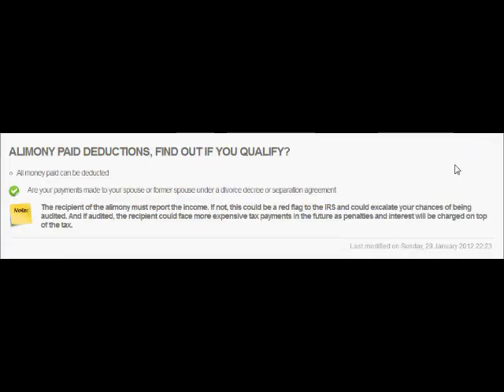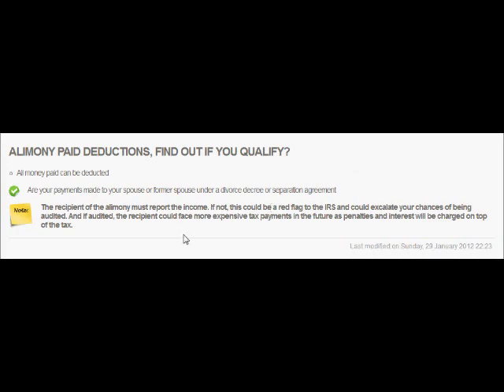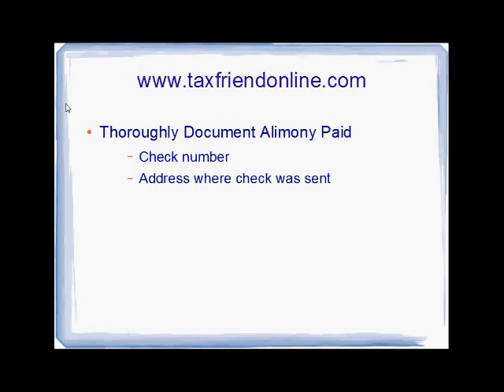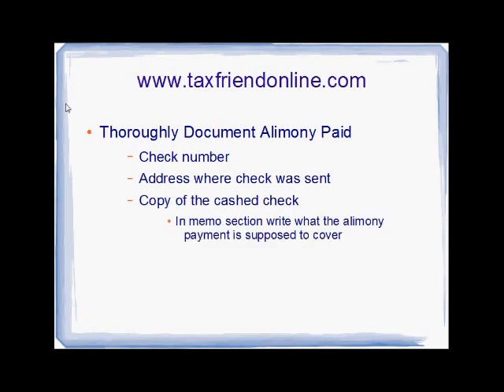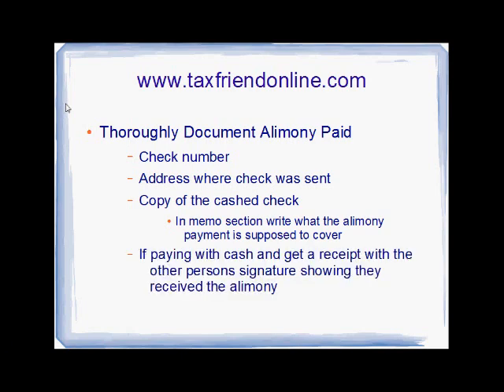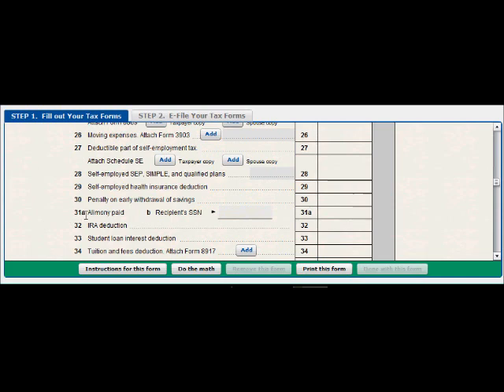Deducting Your Alimony Paid on Taxes